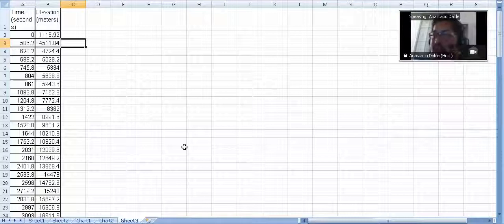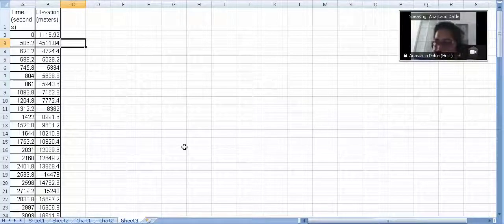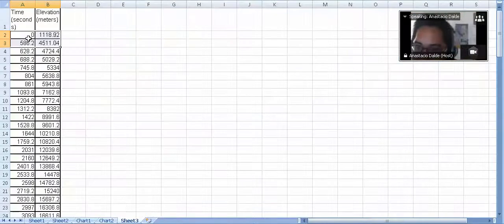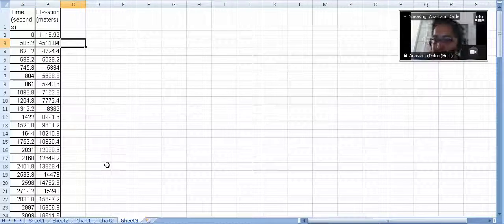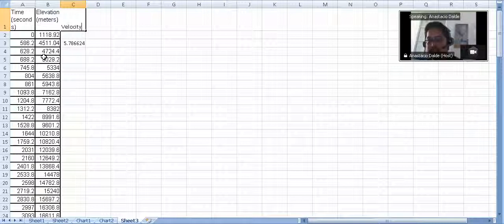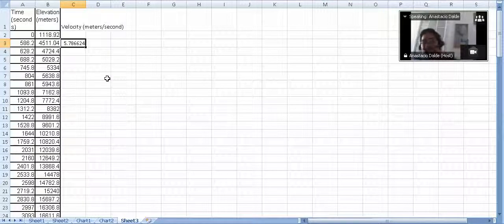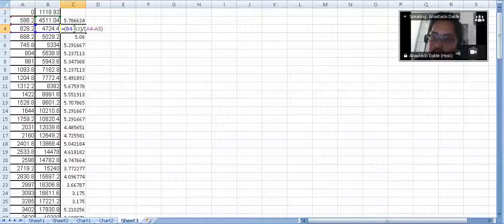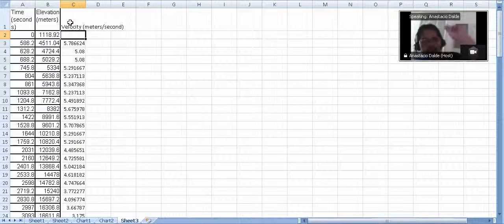Red Bull Stratos: Balloon Ascent: Instantaneous Velocity